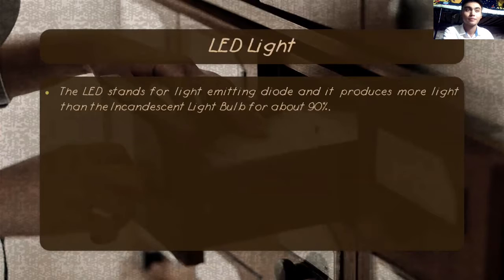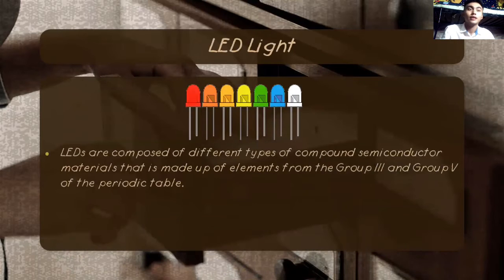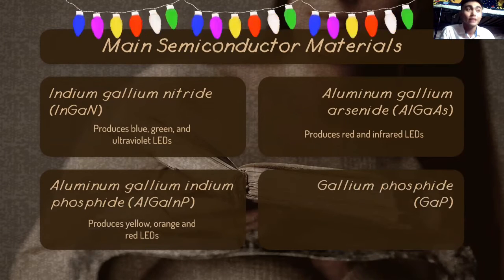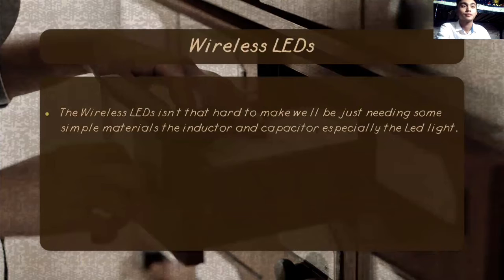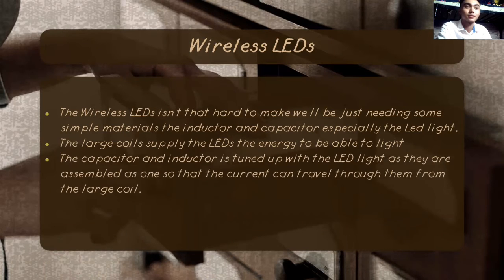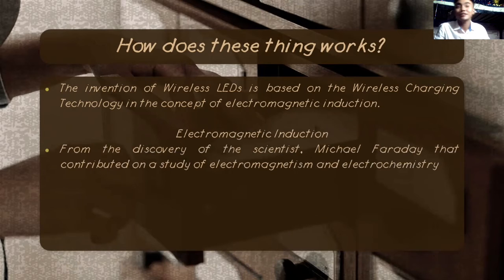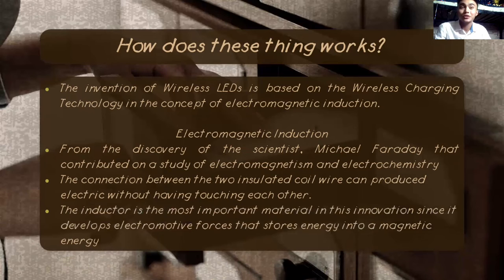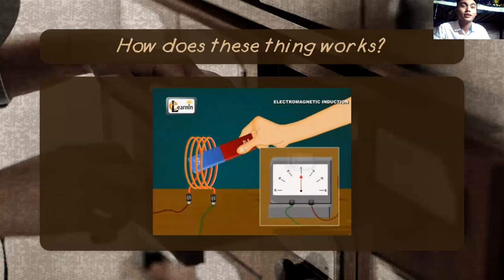EE GENTAPA NASC2013 1SAY2122 Q6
All about new innovation that is Wireless LEDs